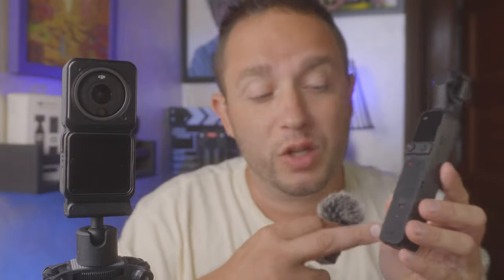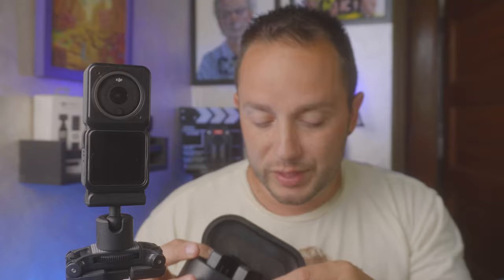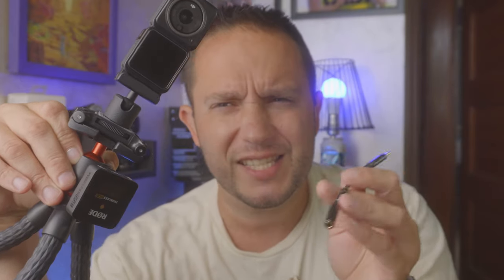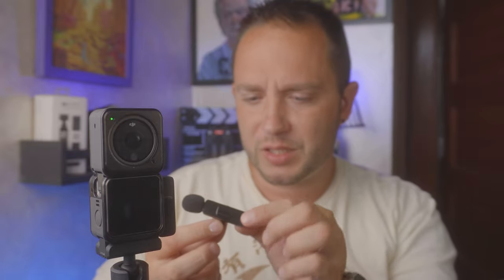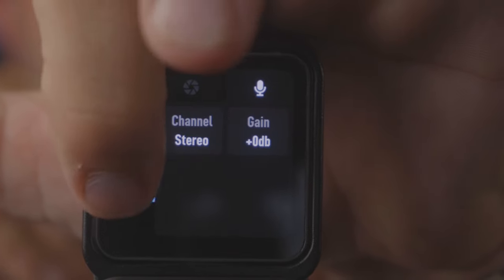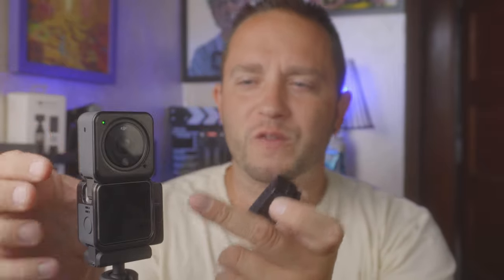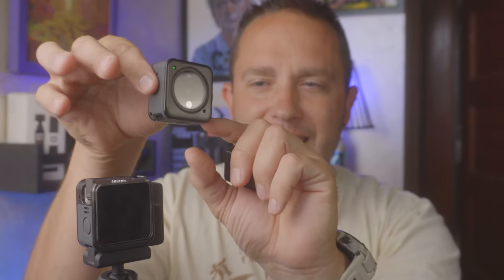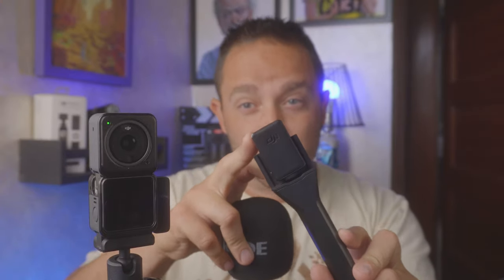DJI Action 2 Wireless Microphone - Pocket2 Mic?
Can the Pocket2 wireless mic to work with the DJI Action 2? Maybe not, but there is a budget microphone option that works perfectly! This small wireless mic(link below) is perfect for what I need and I hope it works for other people as well. It would be nice if DJI would make a "Do It All" attachment so it could work with the Pocket 2 camera.
-LINKS-
My Wireless mic
DJI Action 2
DJI osmo pocket2 (renewed)
DJI osmo pocket2
movo wireless mic